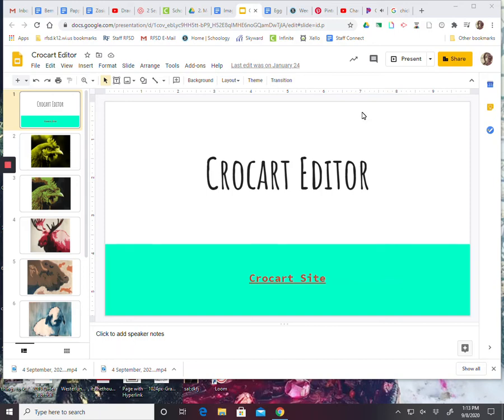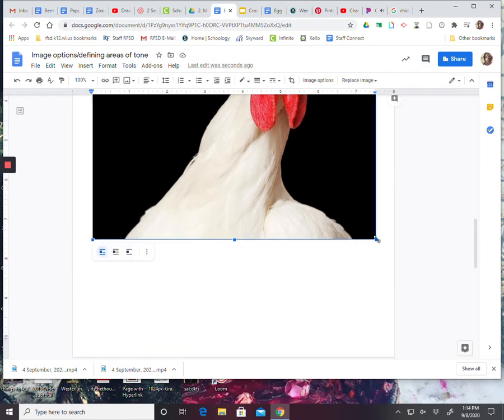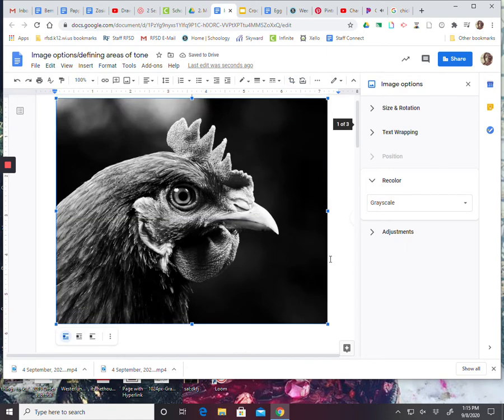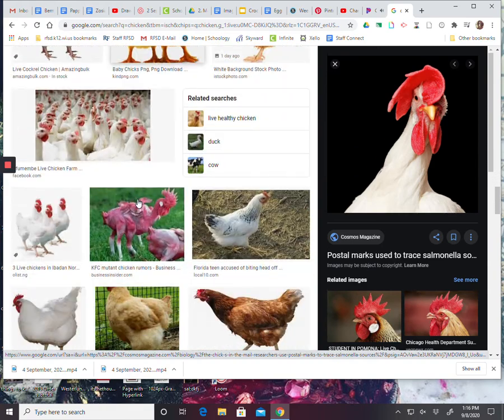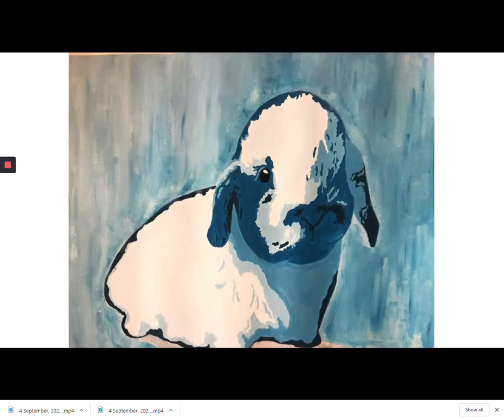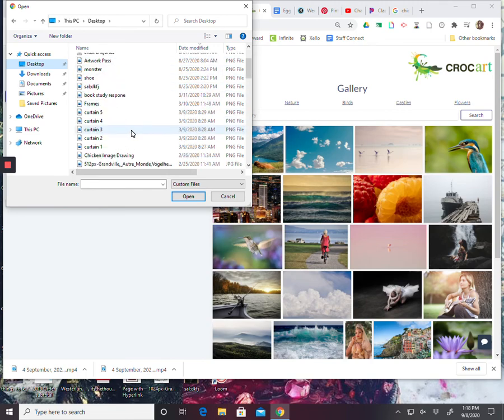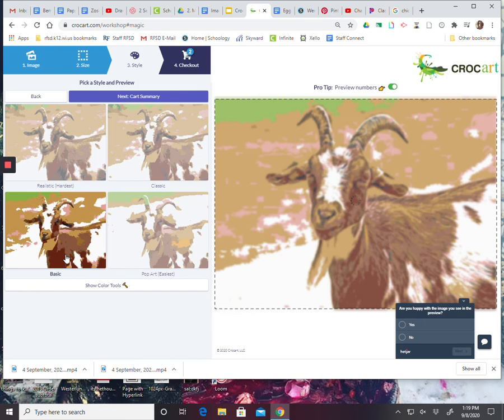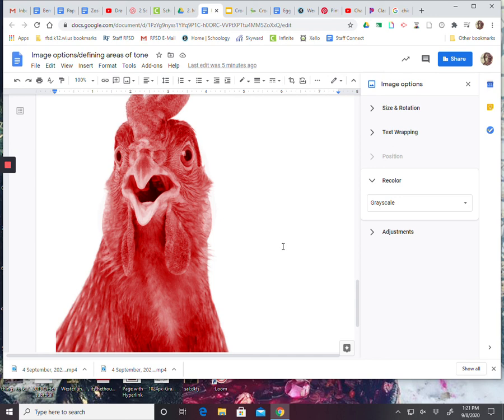Selecting and editing Image For Tempera Project Loom